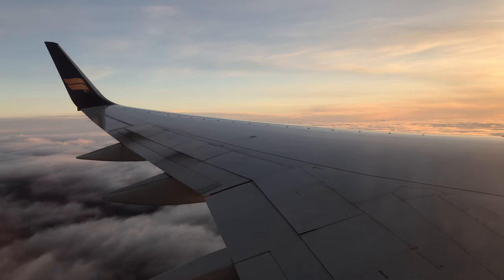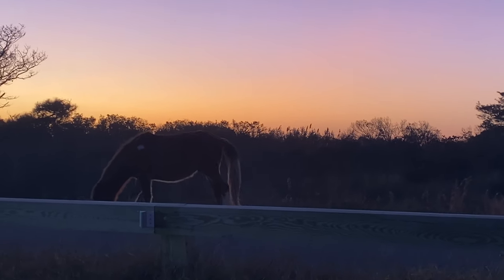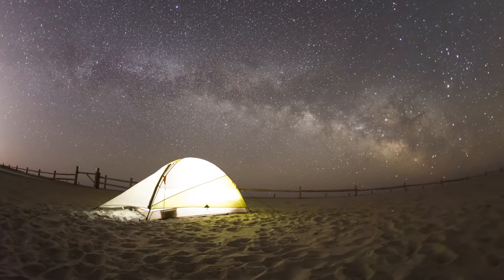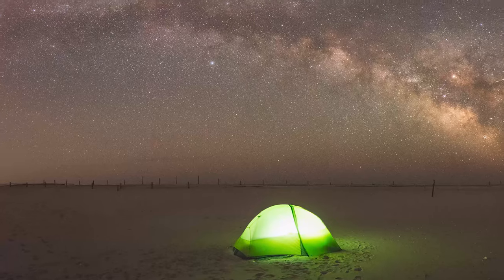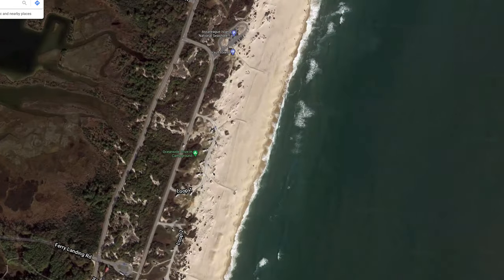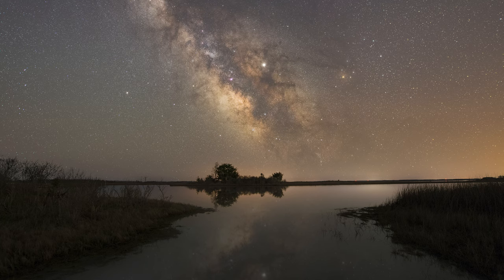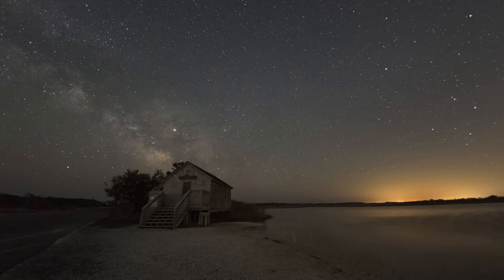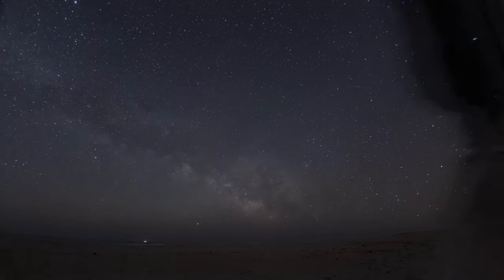MWL - Assateague Island National Seashore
My Camera Setup & Cameras I recommend:
Protage Lens Heater
Anker Power Core for Heater